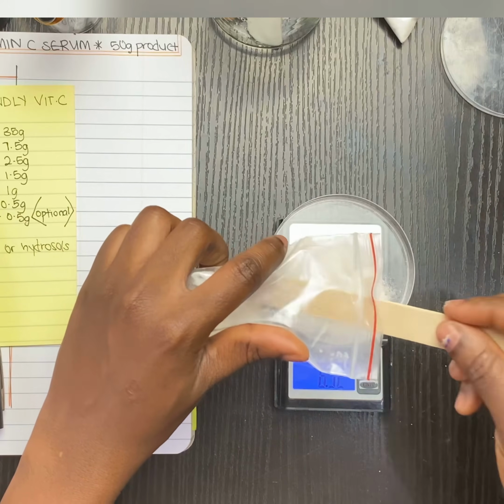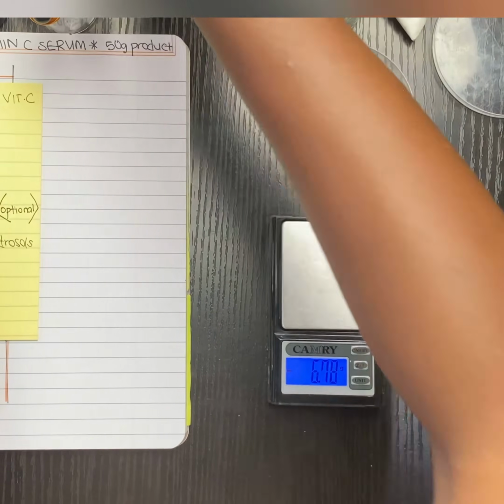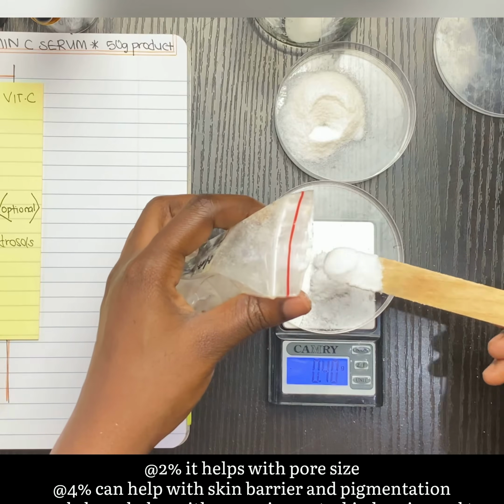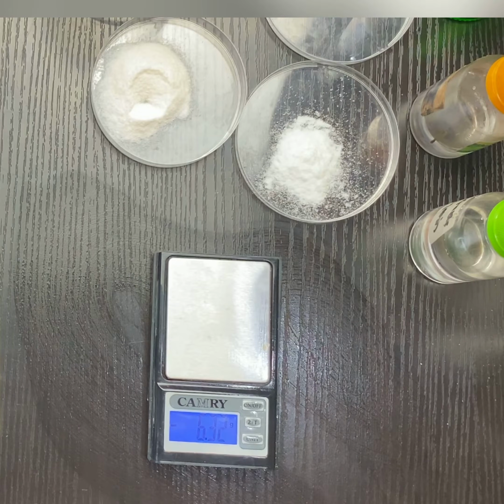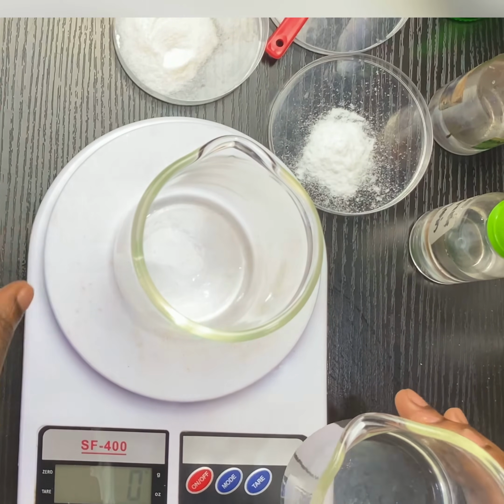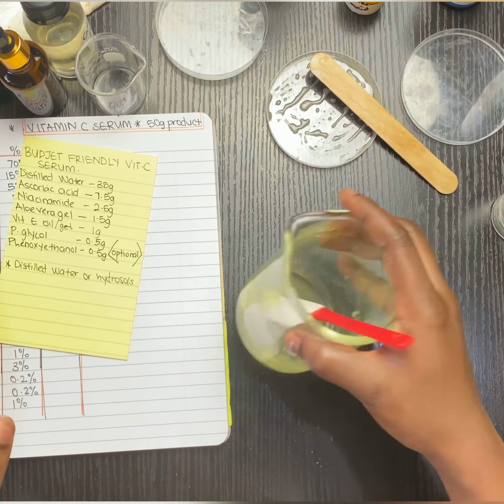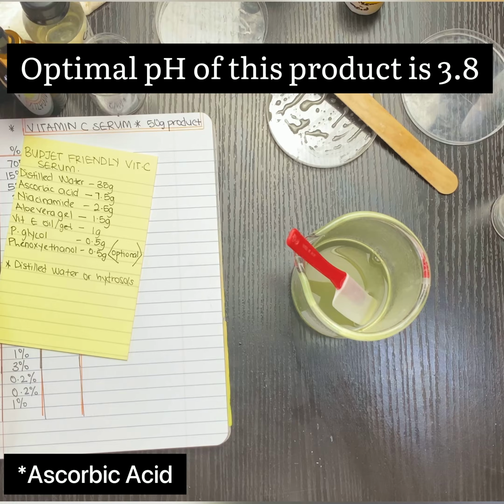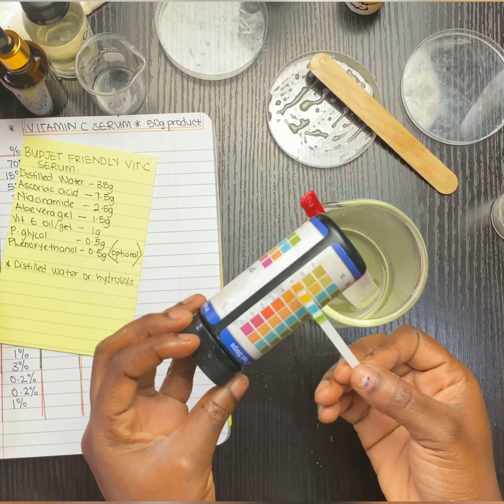HOME MADE DIY CHEAP VITAMIN C SERUM FOR GLOWING SKIN|DETAILED VITAMIN C BRIGHTENING SERUM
Hello Everyone for DIY purposes at home for people without digital scale, this is the Tablespoon (TBSP) & Teaspoon (TSP) MEASUREMENT

BUDGET FRIENDLY DIY VITAMIN C SERUM
Distilled Water 2TBSP & 1TSP.
Ascorbic Acid (Vit C) 1/2 TBSP
Niacinamide (Vit B3) -1/2TSP
Aloe Vera Gel 1/4 TSP
Vitamin E oil/gel 1/4 TSP
Propylene Glycol 1/3TSP
Vegetable Glycerin 1/3TSP

*LOOK DOWN HERE!! YES YOU*
All products mentioned or formulated on this channel is available for purchase.
For Product recommendation and consultation we charge a fee of N4000/$8.This is done via our WhatsApp which is listed in the description box.

FAQ
Age:26
Nationality: Nigerian
Location: Abuja, Nigeria